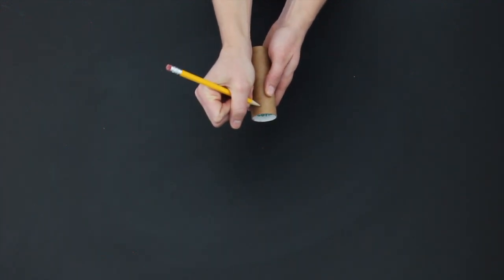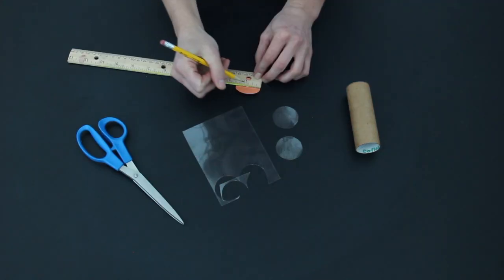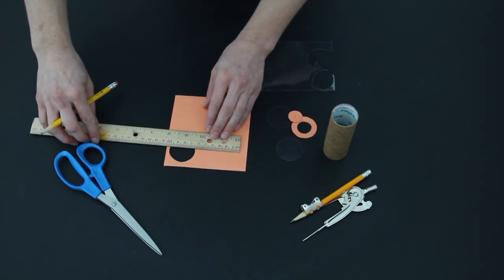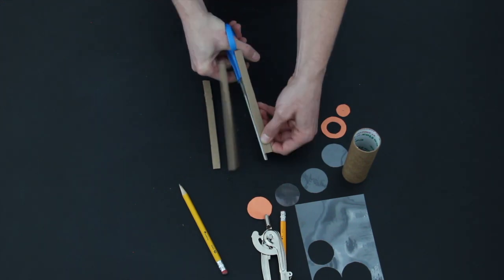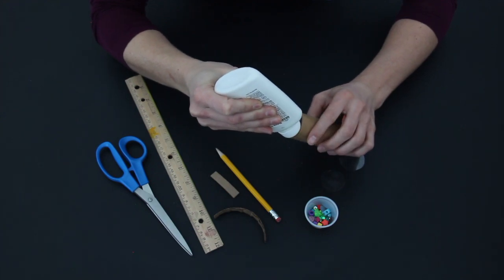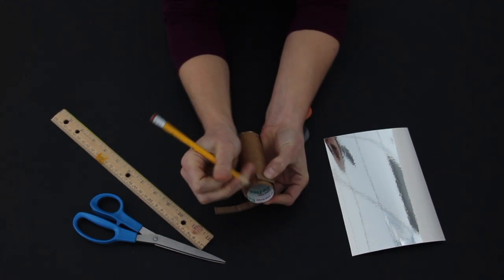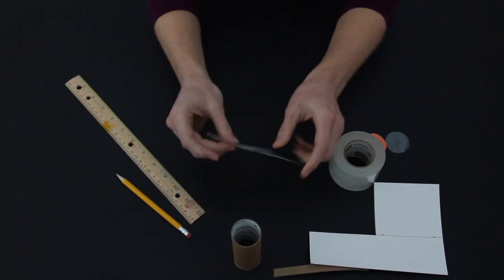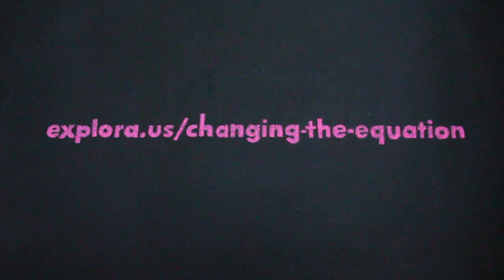Creating a Kaleidoscope - Changing the Equation: Art Math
Main Idea
Students will use rulers, compasses, and protractors to place three mirrored surfaces at specific angles to create complex, symmetrical reflections of colorful patterns in a kaleidoscope. They will then explore the math involved in the construction and in the reflected patterns.

INTRODUCTION
When light enters a kaleidoscope, the mirrored surfaces bounce the light back and forth (think of a ball bouncing off a wall), creating multiple images of the beads, sequins, and other objects inside. Students will discover the relationship between the number of images they see and the position of the mirrors. For instance, a two-mirror kaleidoscope with mirrors positioned in a V-shape with a 45-degree angle will create eight reflections, or a four-pointed star. However, if the two mirrors are situated at 90 degrees, then four images, or a two-pointed star, will appear. A 30-degree position will create twelve images, or a six-pointed star.